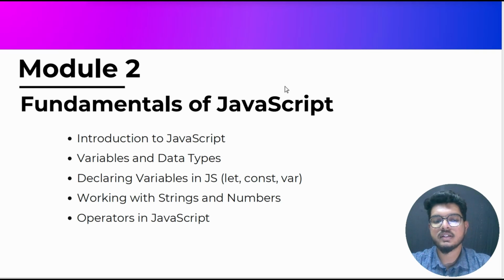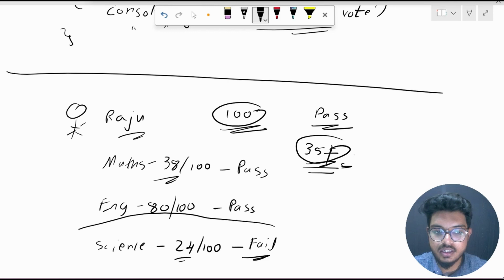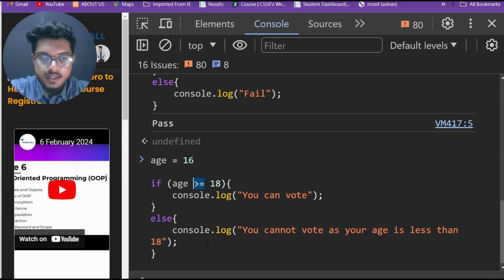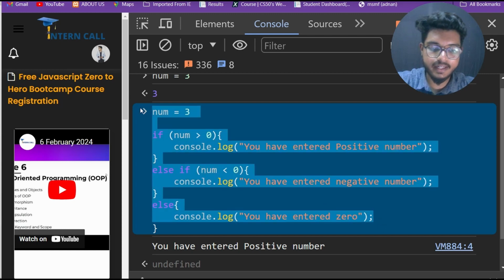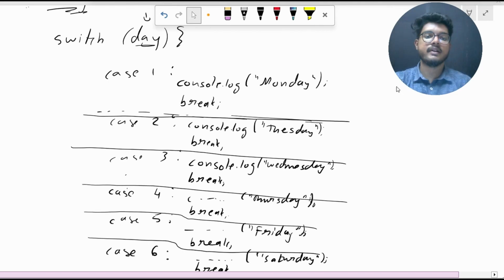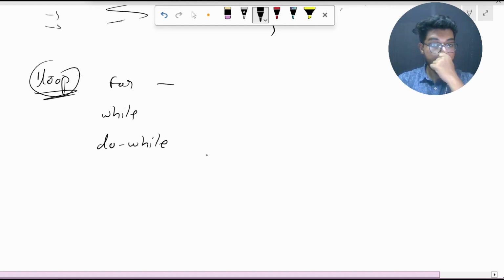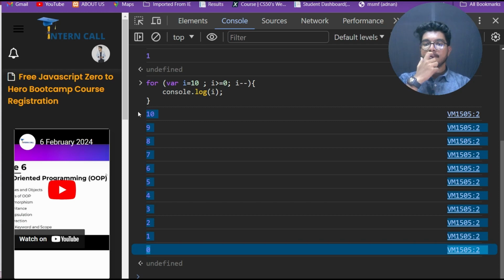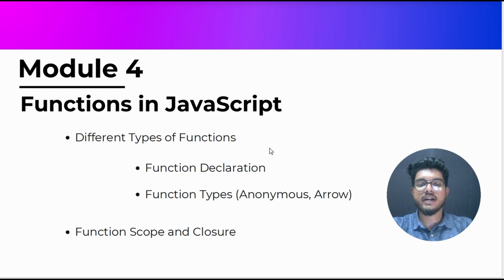Day 5 of Free Javascript Bootcamp